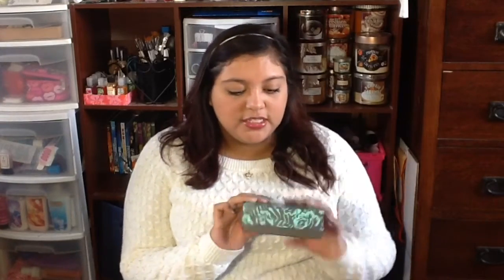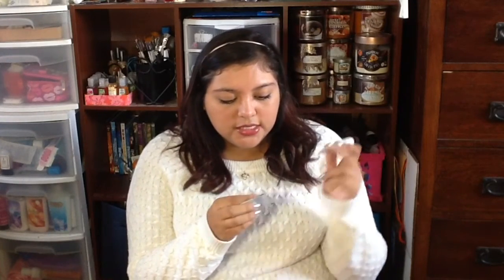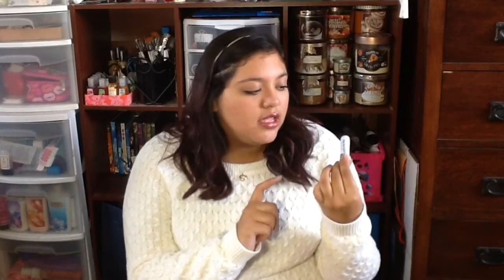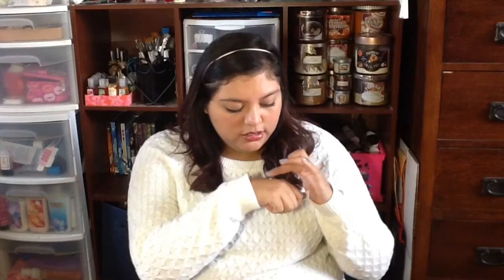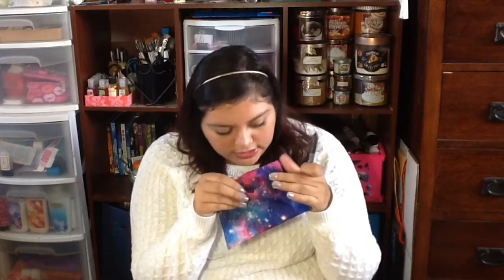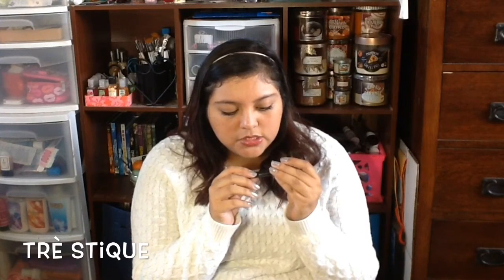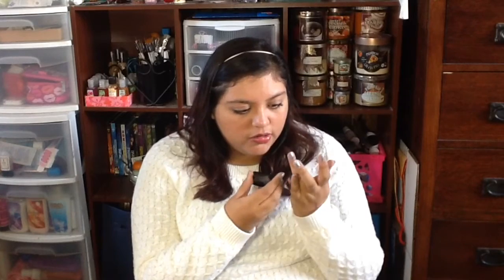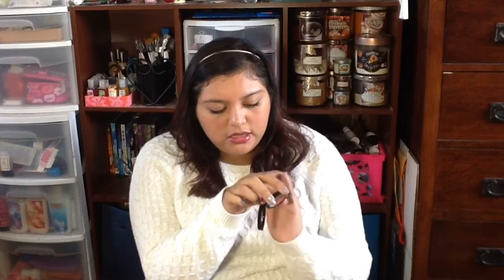Ipsy Glam Bag & Birchbox Unboxing | November 2015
I’m really excited to try out some of these awesome products!

If you would like to get fun sample beauty products every month for only $10 a month, check out Birchbox and Ipsy for yourself!

On my nails:
Change your Altitude by China Glaze & On a Silver Platter by Essie